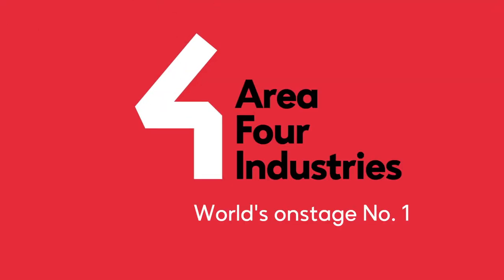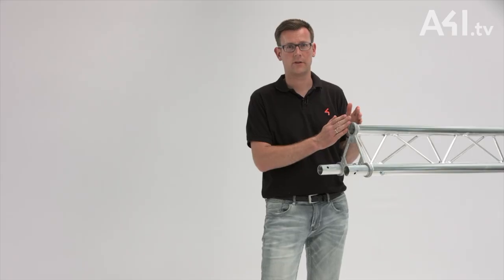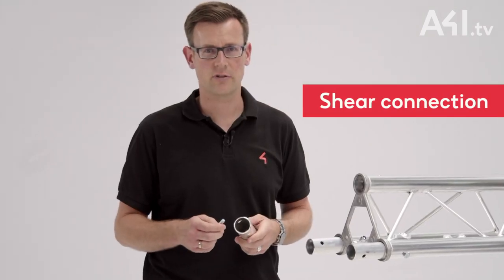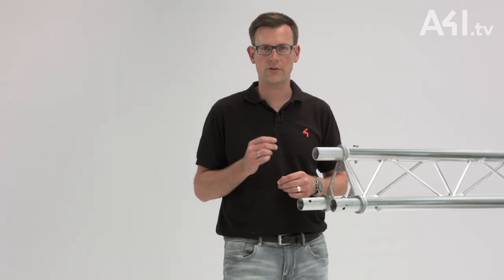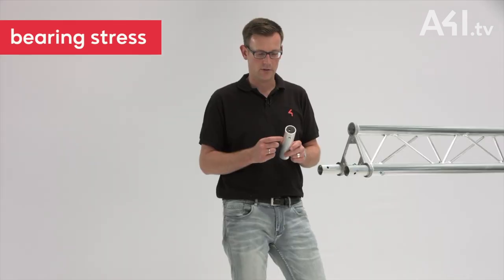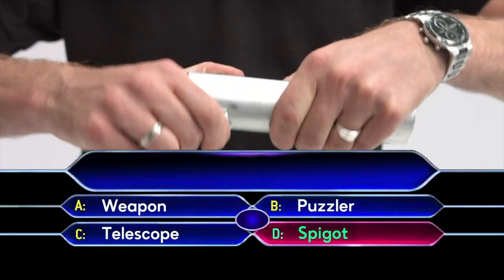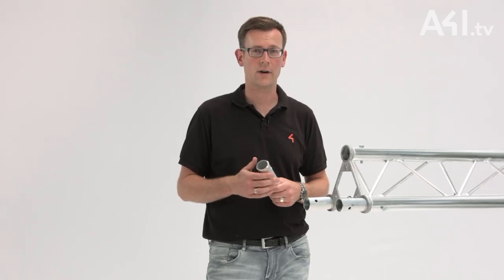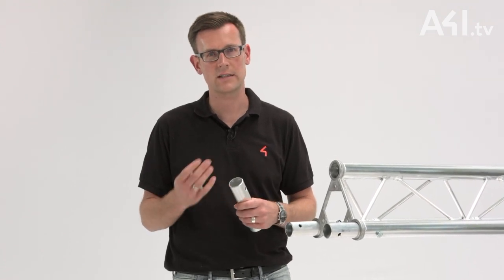Spigot Connector - Norbert Tripp - A4I.tv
Learn about the spigot connector, the simplest type of truss connection system, in this educational video. Norbert Tripp explains its structure, advantages, and limitations, making it ideal for various applications.

0:00 - Introduction
0:27 - Spigot Connector Explanation
1:18 - Stress Analysis
2:39 - Conclusion